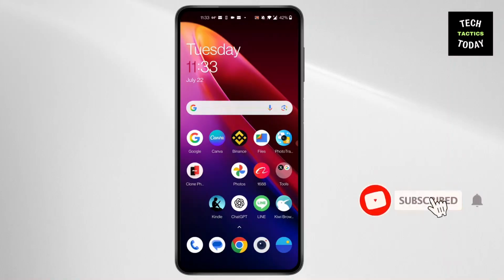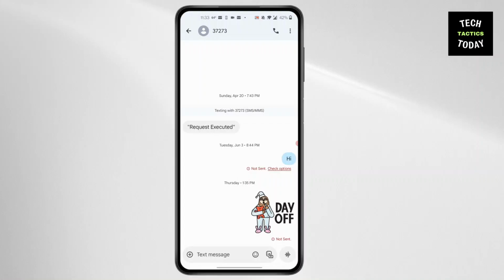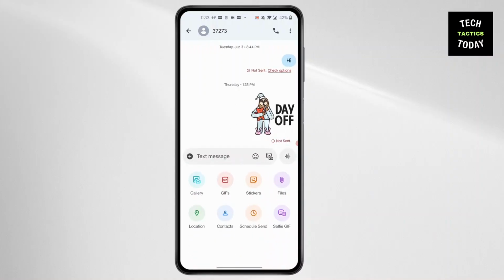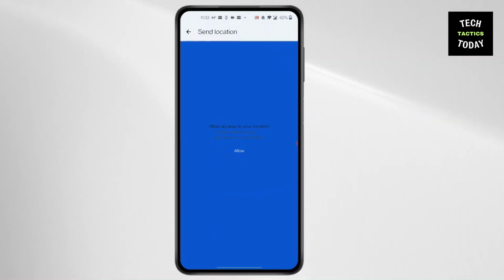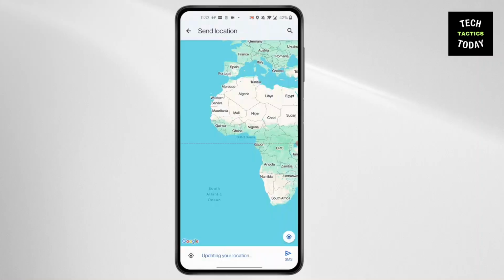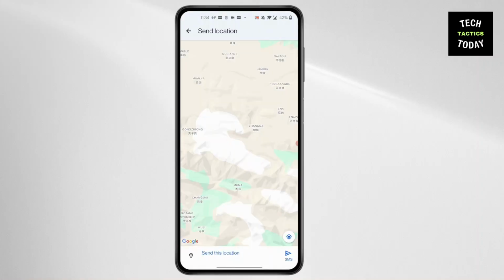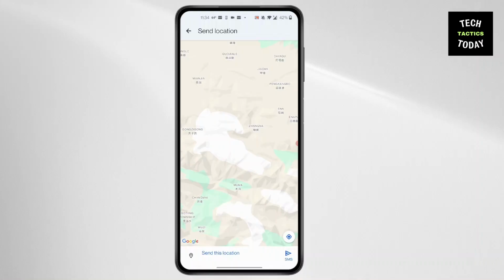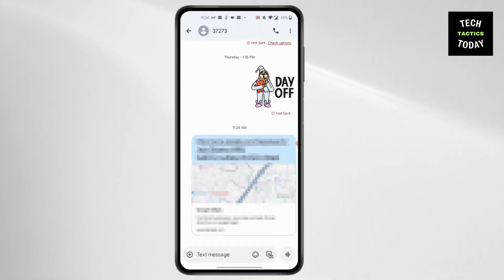How To Send Location on Android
Welcome to our easy and complete guide on How To Send Location on Android! Whether you want to share your live location with friends or send your current address using Google Maps or messaging apps, this video has you covered. We'll show you the fastest and most accurate ways to share your location on Android phones using built-in features and third-party apps.

What You'll Learn:

How to send your location using Google Maps

How to share live location with contacts on Android

How to send current location via WhatsApp, Messenger, and other apps

Location sharing tips for safety and accuracy

How to enable and manage location settings on Android

Best apps for sharing location in real-time